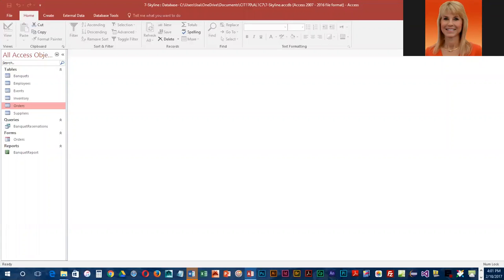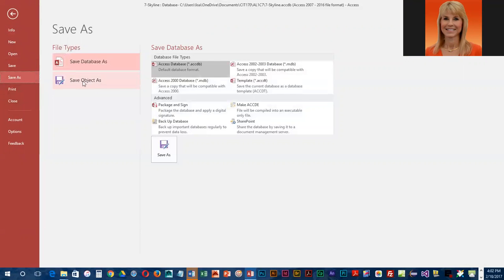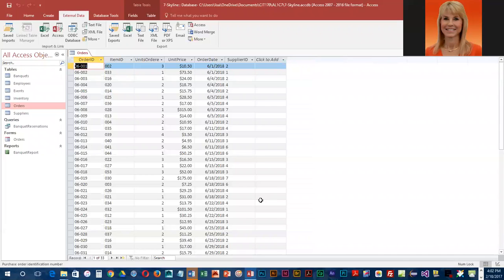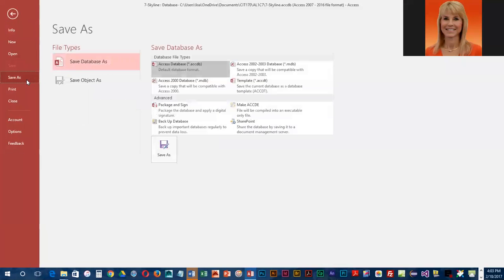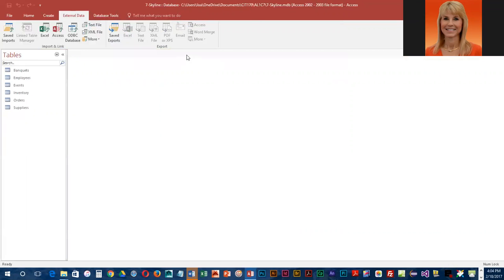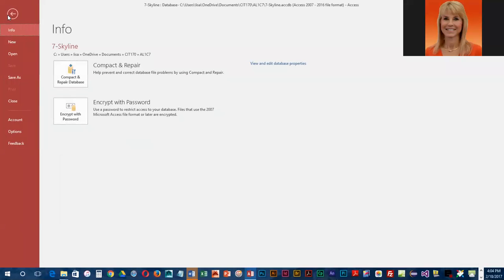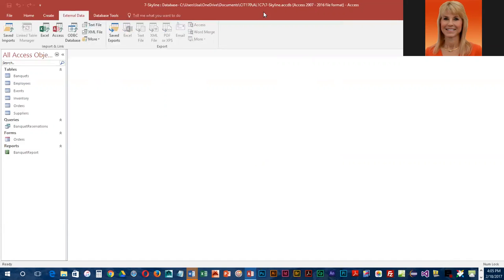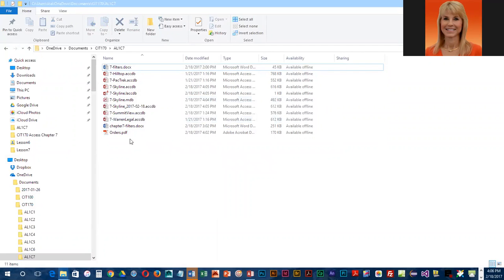Project 2d saving a database in a previous version, backing up a database, saving objects as pdf fil